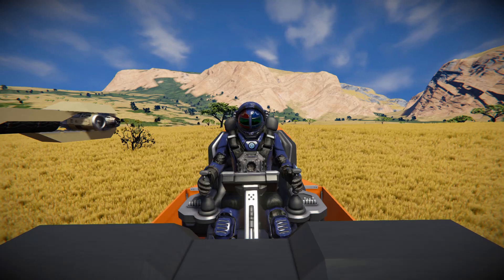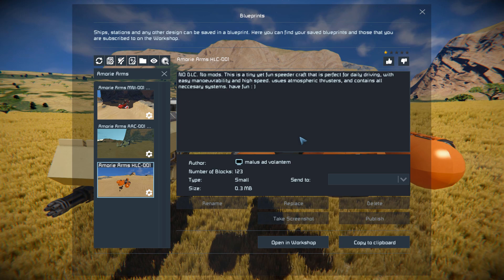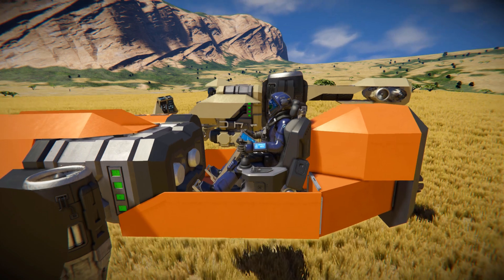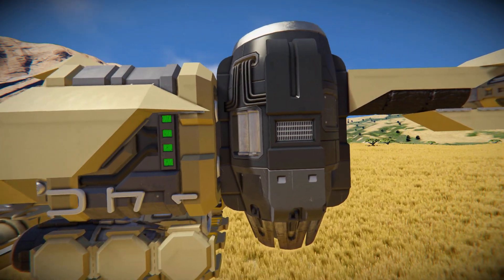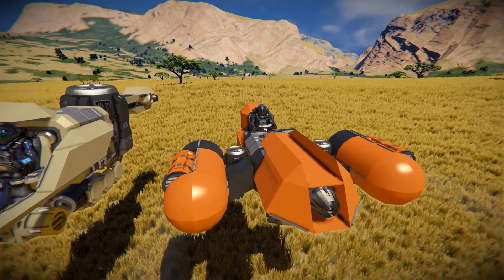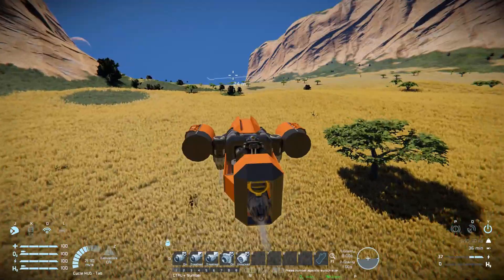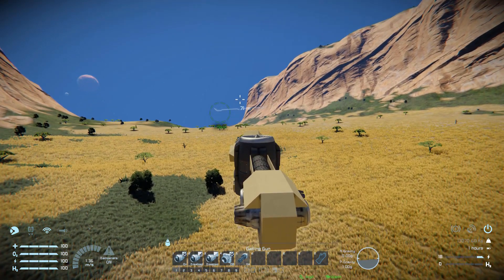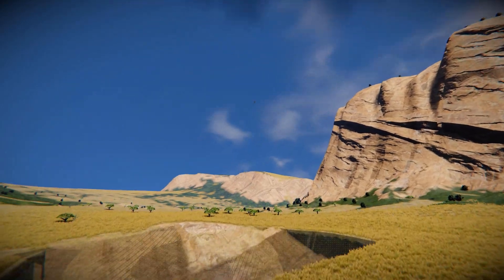The Amorie Arms AAC Minicopter & HLC 001! - Space Engineers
This is the Amorie Arms AAC-001 Minicopter and the Amorie Arms HLC-001 Mod.io workshop blueprint for Space Engineers! A cool set of small fighters that are great for exploring and for light combat! I go over both of these small ships looks and features, test them out then explode them using once again a thermal nuclear warhead!

0:00 Intro
1:39 Exterior Look 1
2:59 Exterior Look 2
5:38 Ship Controls
6:02 Test Flying 1
7:00 Test Flying 2
7:51 Kaboom!